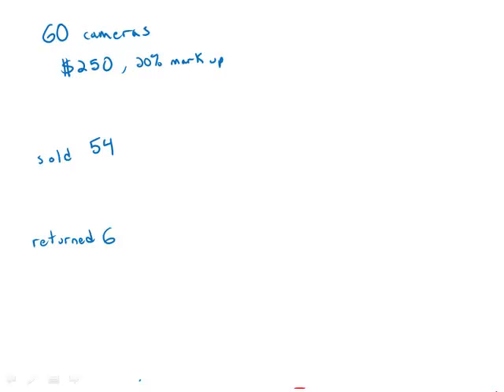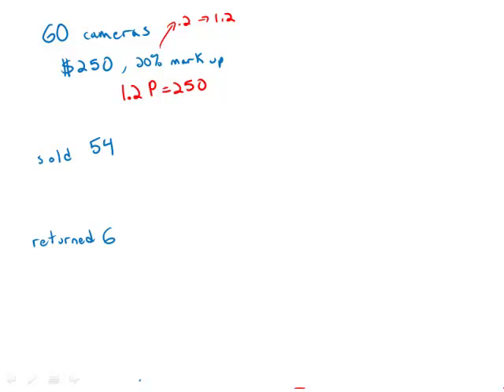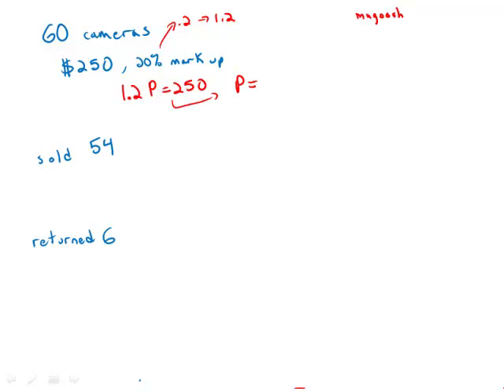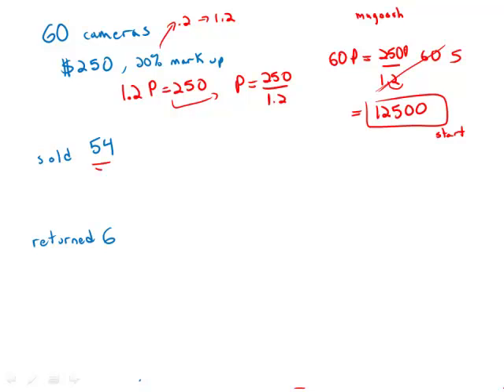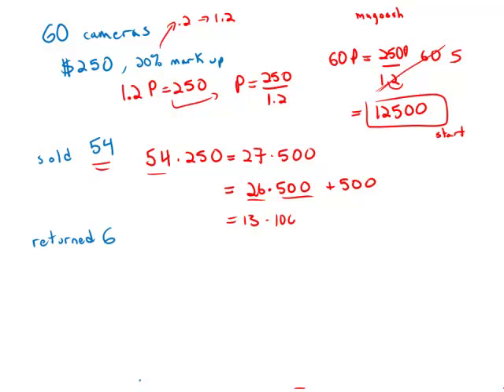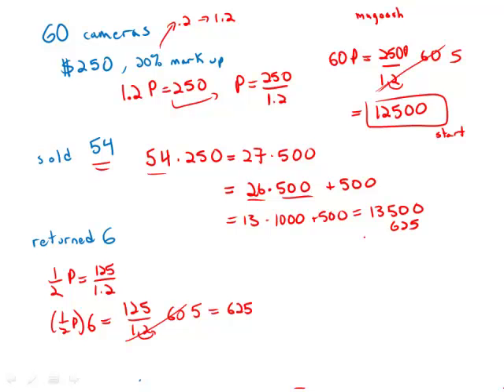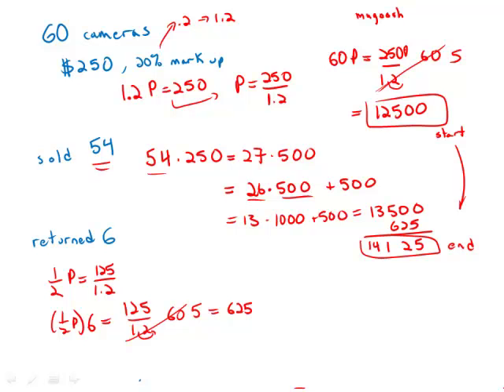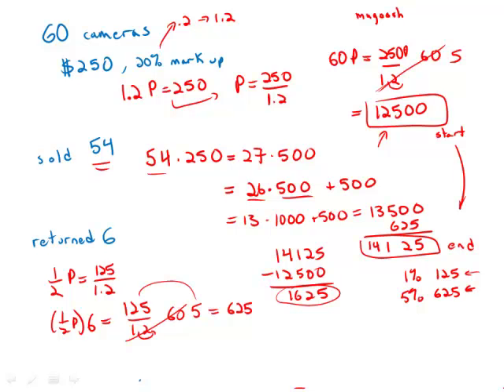GMAT Official Guide 13: Problem Solving 182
00:00 - Reading of the problem
00:35 - Creating an equation
01:20 - Solving for P
02:16 - Halving and doubling
03:19 - Price of returned cameras
04:10 - Finding the percent increase